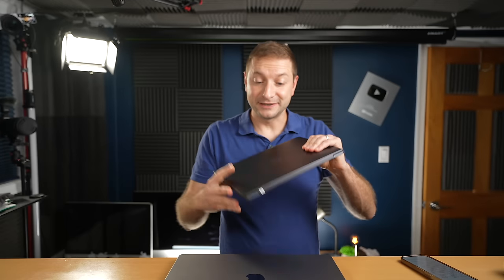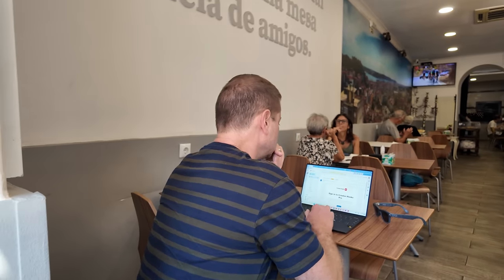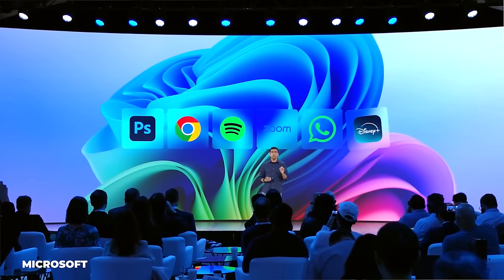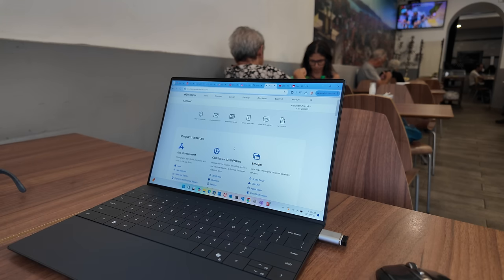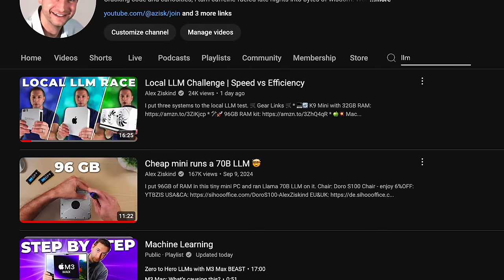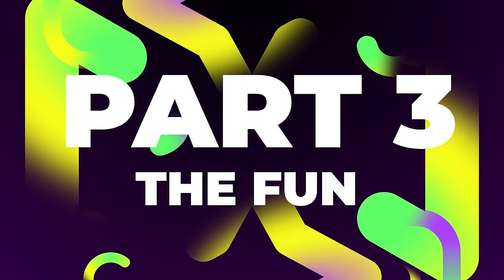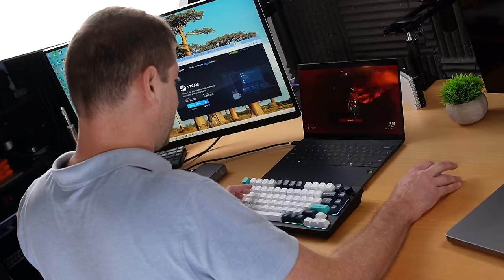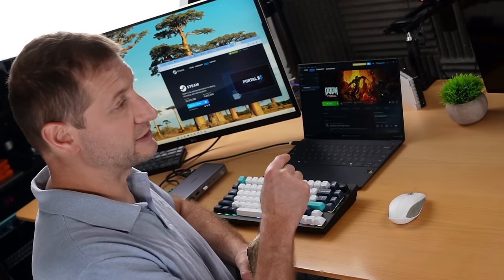I used Snapdragon X Elite for a week. This Happened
I took the Dell XPS 13 (Snapdragon X Elite) with me on a trip as my only laptop.

🛒 Gear Links 🛒
* 💻⚡ Dell XPS 13
* 💻 My favorite portable Thunderbolt 4 dock